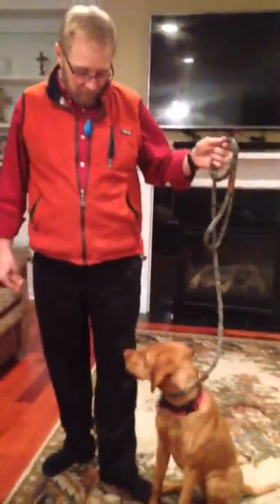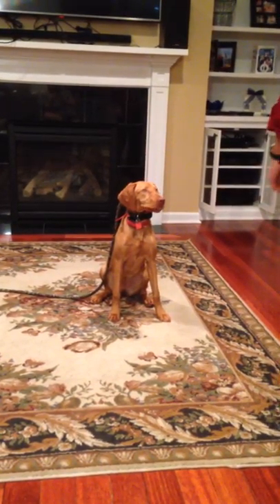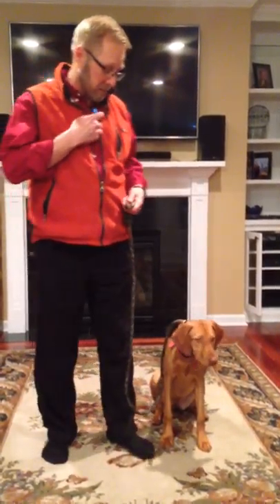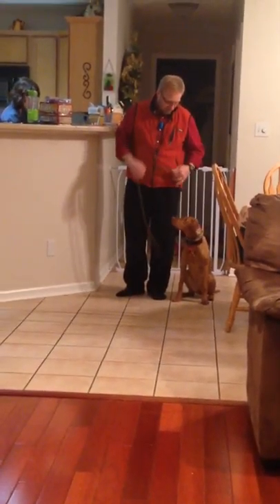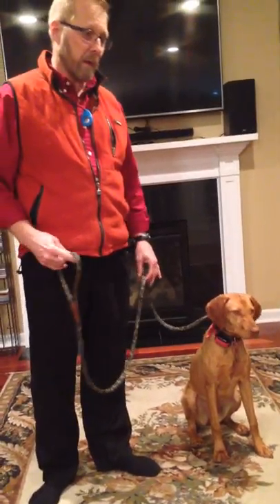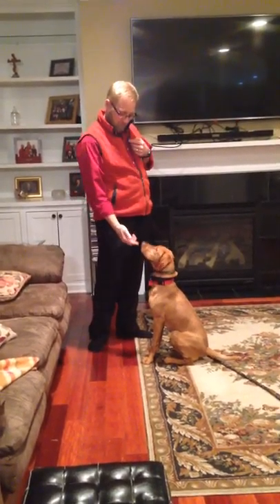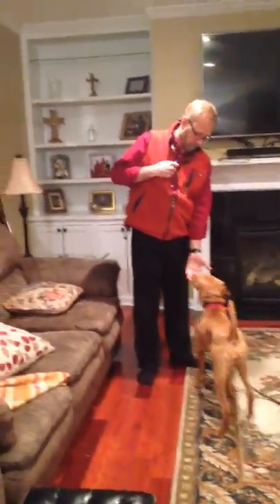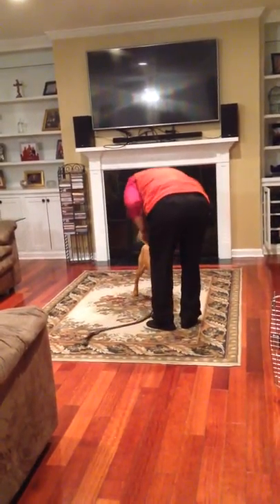Stormy obedience 6months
Here is a video of a short daily obedience training work out with our Vizsla Against the Wind Taking Tennessee by Storm.  a.k.a. Stormy.  She is just a few days short of 6 months old in this video